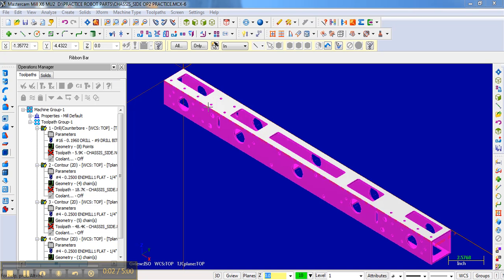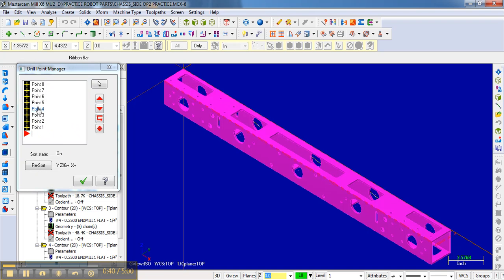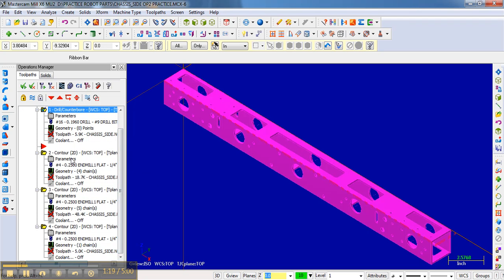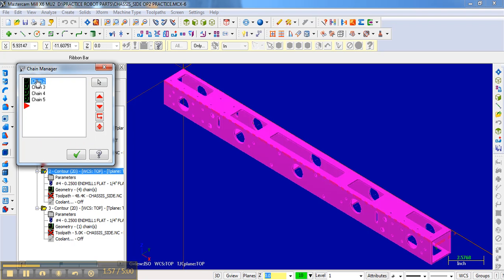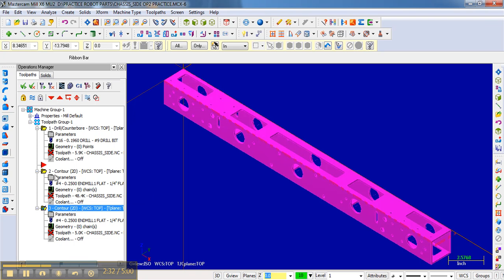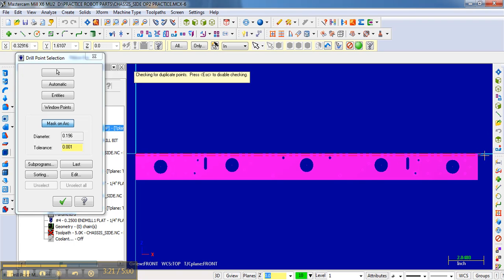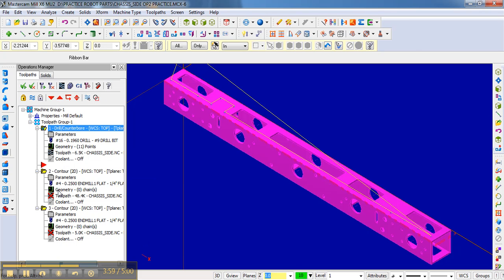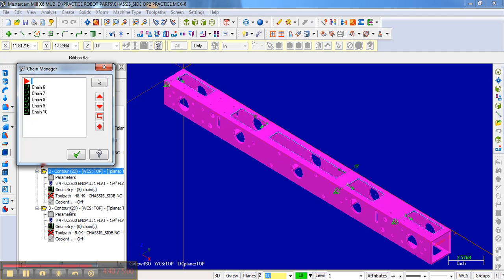mastercam basic milling lesson 17 re using old operations